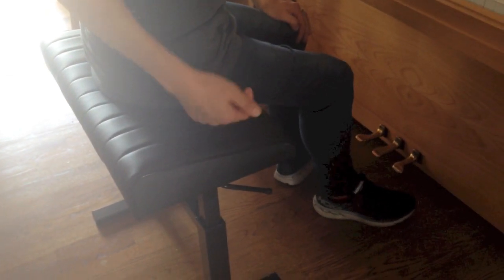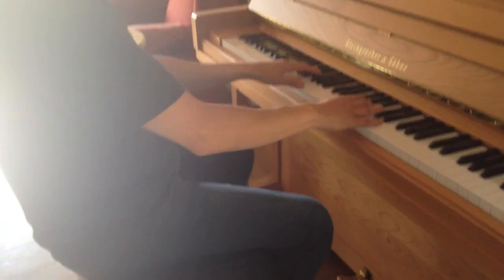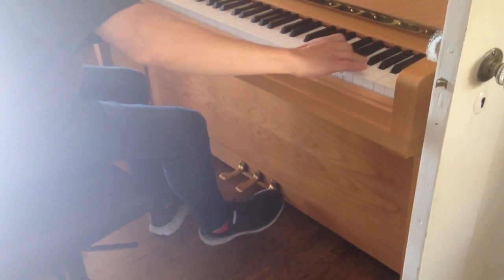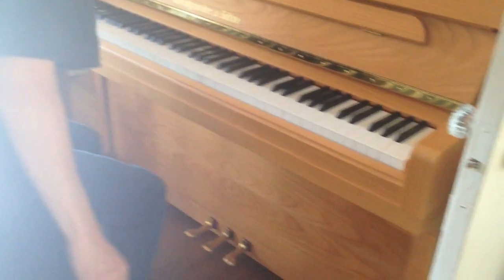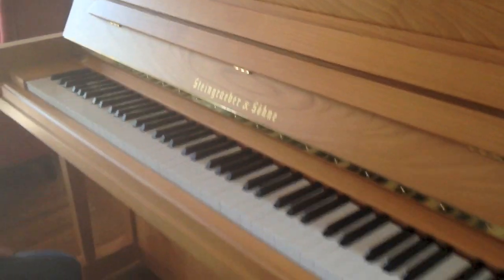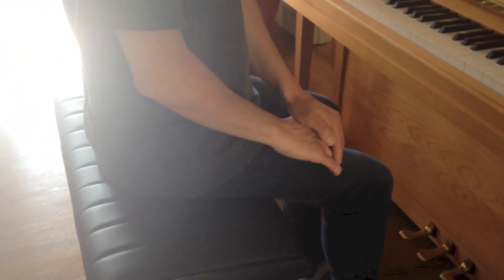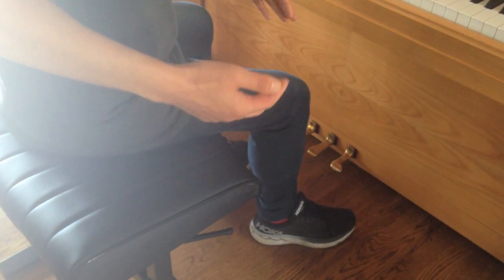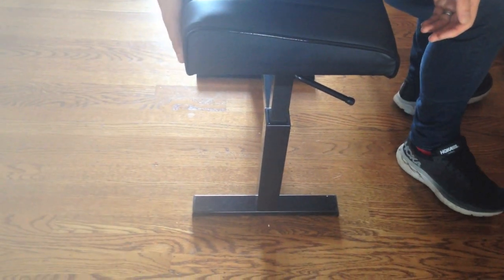(HD) A Descattiati Hydraulic Piano Bench